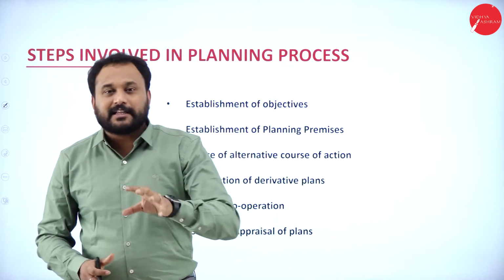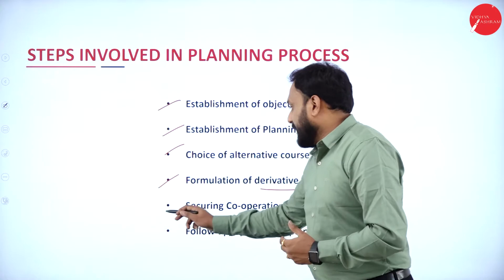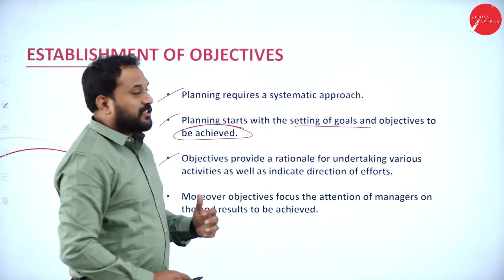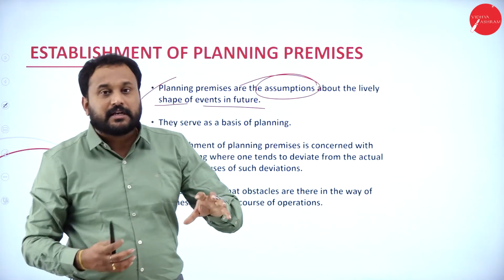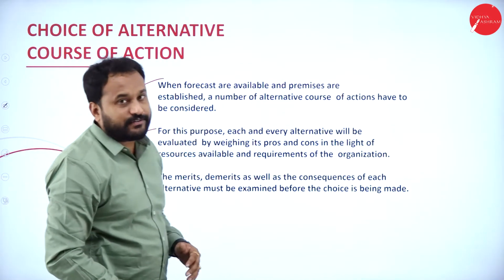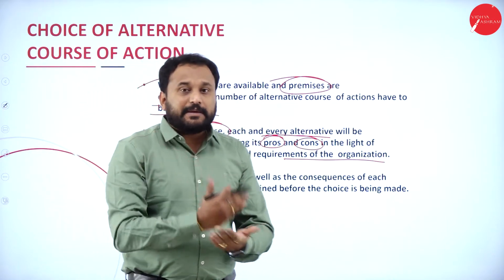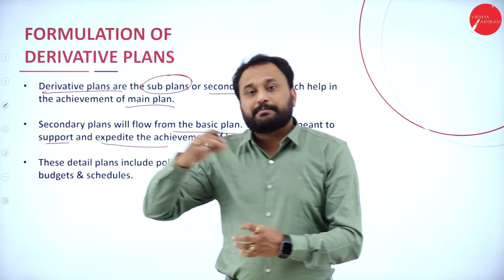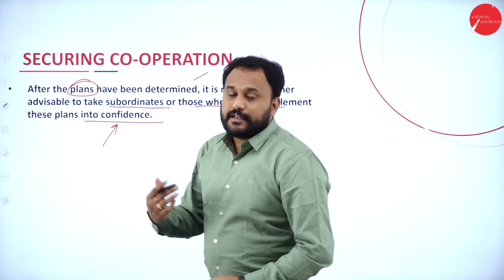DAY 11 | PRINCIPLES OF MANAGEMENT | I SEM | B.B.A | PLANNING AND DECISION MAKING | L3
Course : B.B.A
Semester : I SEM
Subject : PRINCIPLES OF MANAGEMENT
Chapter Name : PLANNING AND DECISION MAKING
Lecture : 3